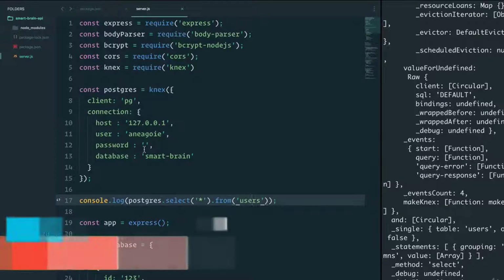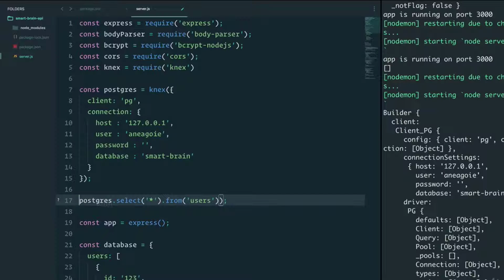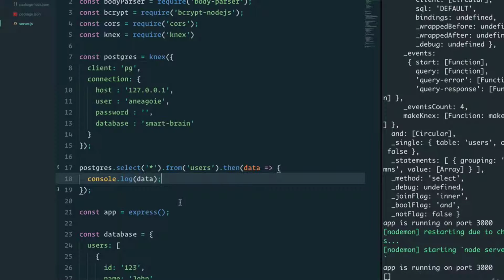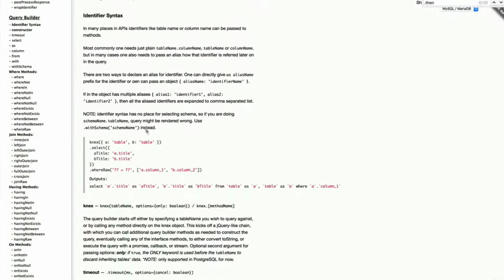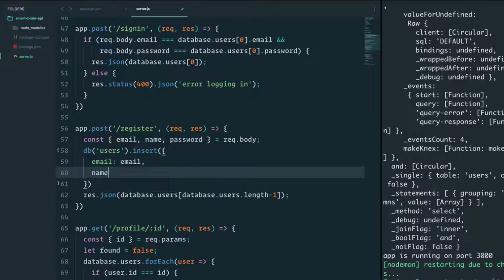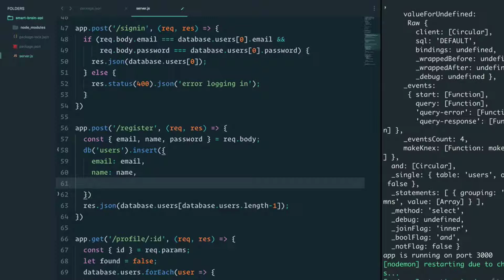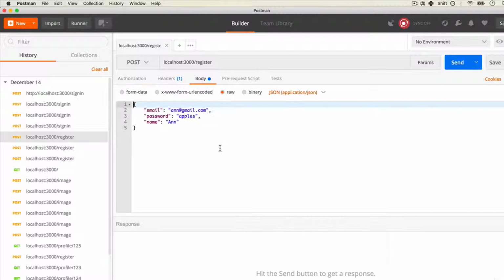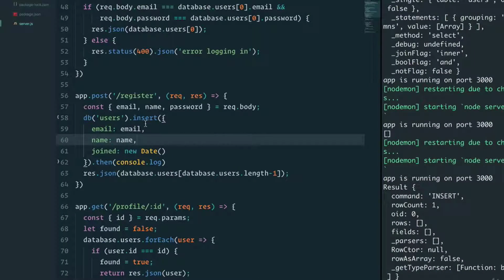Registering a User Part 1